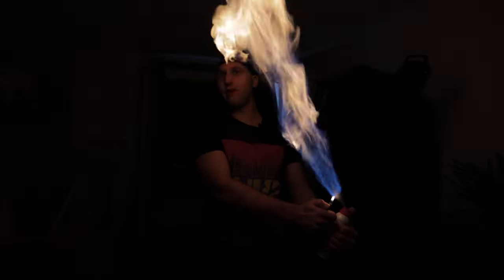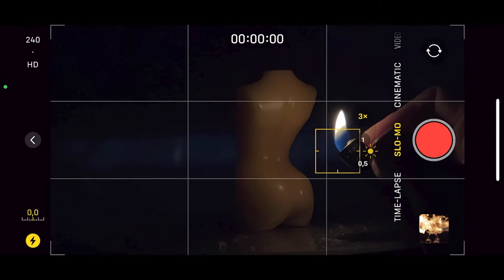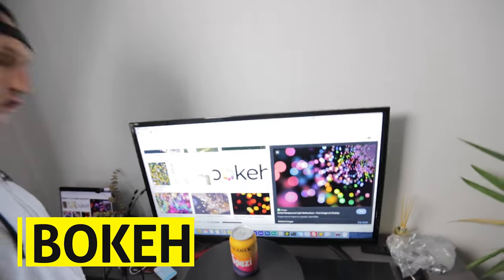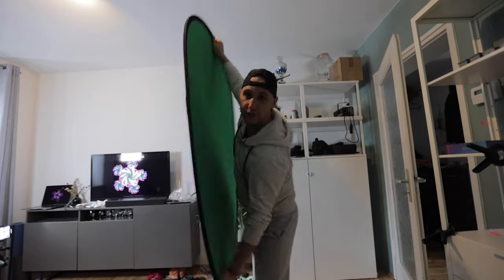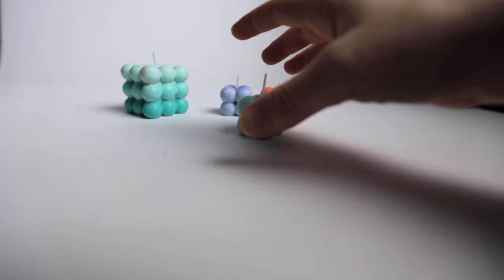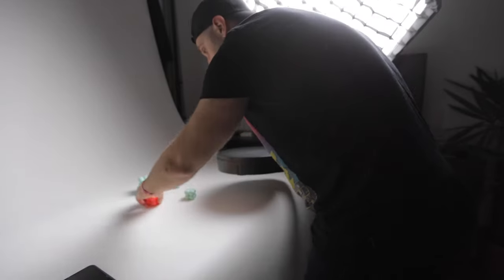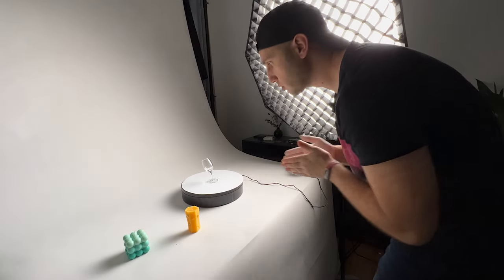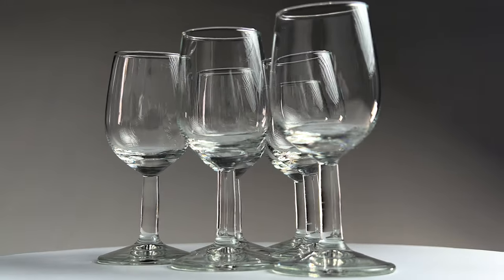How to Film Product Videos at Home on iPhone 13 Pro